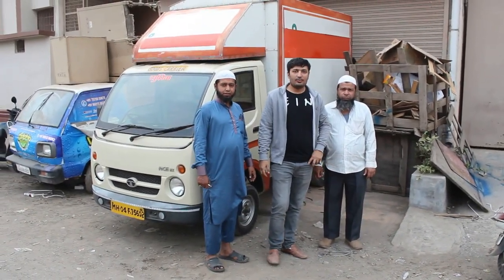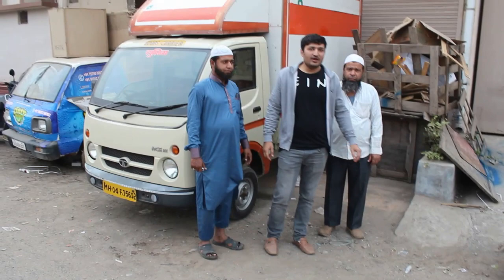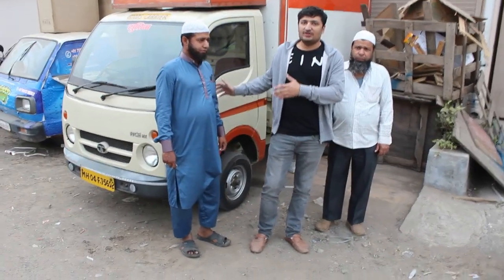Customar Come From Malegau For Install Soda Machine In Chota Hathi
hello friends

this is dolphin appliances channel

customer come from malegau for install soda machcine in chota hathi vihcle

DOLPHIN APPLIANCES
ALKA CINEMA ROAD,
BHAVNAGAR- 364001, GUJARAT